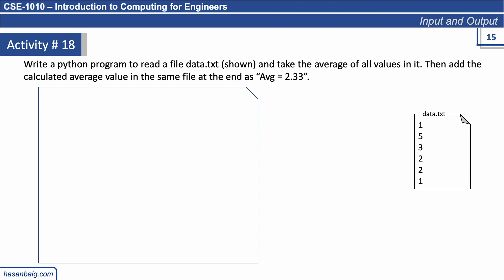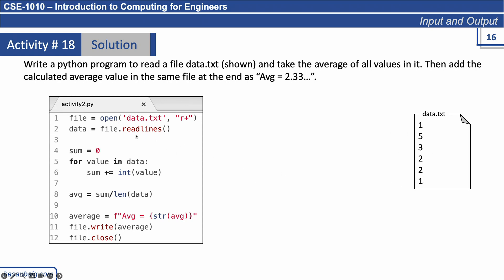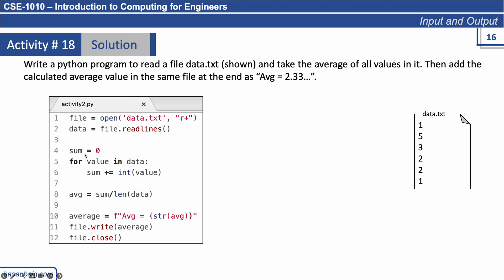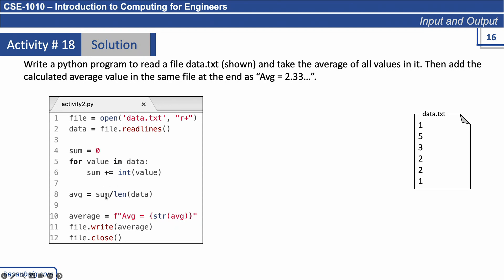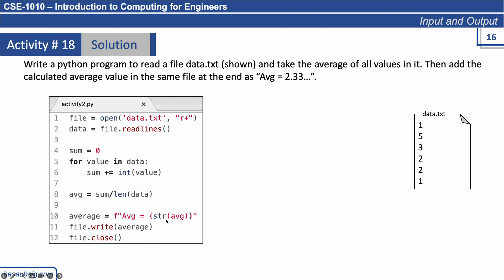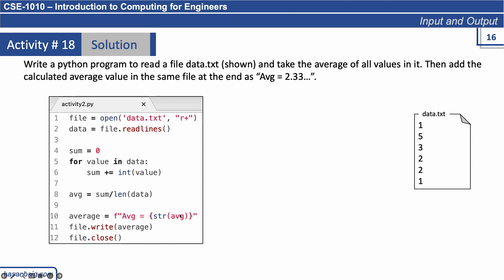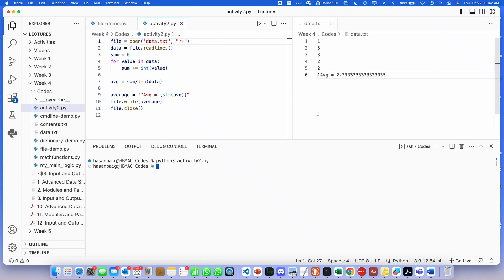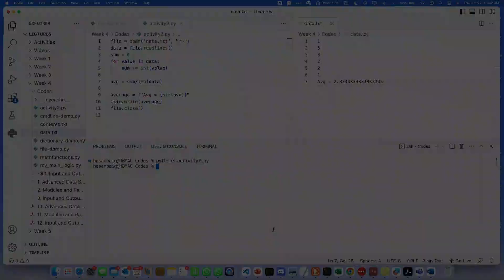73 Activity # 18 Solution